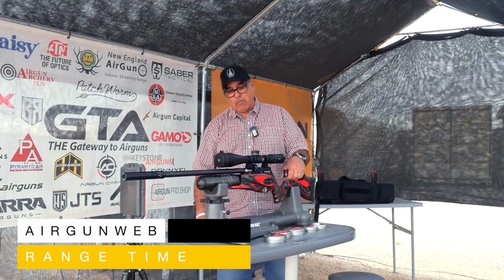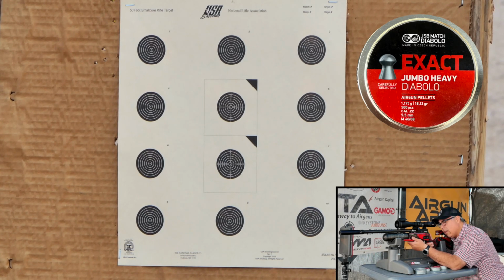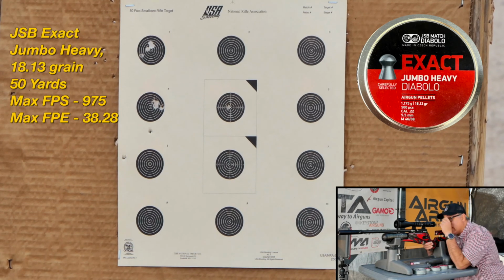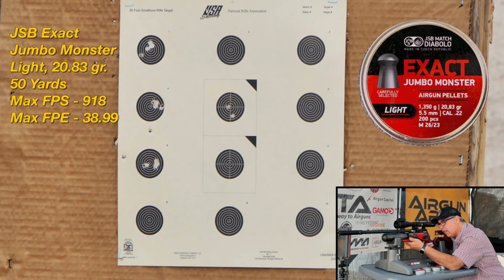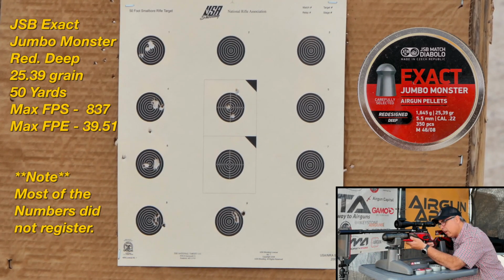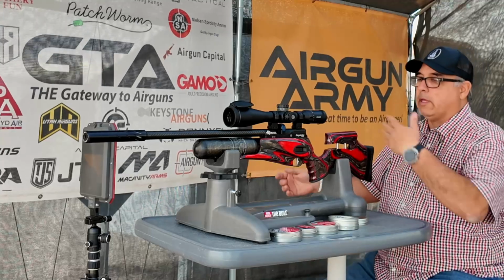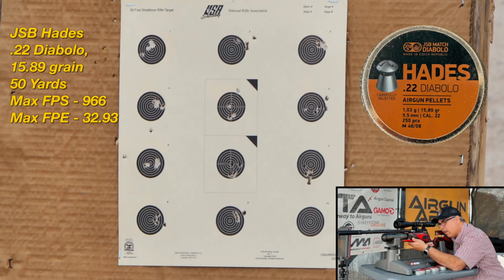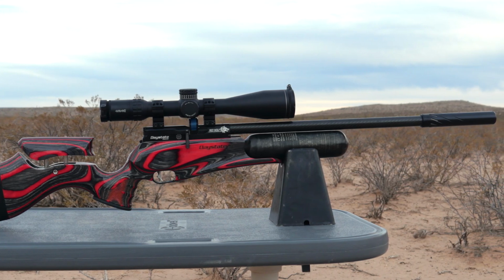ELECTRONIC HIGH POWER AIRGUN - Daystate Red Wolf Laminate .22 50-Yard JSB Pellet Tests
It’s been a while since we’ve had the opportunity to shoot our Daystate Red Wolf Standard.  Today, we’ll get back to testing this awesome airgun at 50 yards.  We’ve got the new JSB Monster pellets in different weights and designs, and we are very curious about how they will work in our rifle at 50 yards.   We are running the Hawke Frontier 34 scope, which is an ideal optic for this airgun.  Let’s see how she does!

Our videos are strictly for documentary, educational, and entertainment purposes only. Imitation or the use of any acts depicted in these videos is solely AT YOUR OWN RISK. Treat Airguns as FIREARMS and observe all the same safety considerations as such.  All work on airguns should be carried out by a qualified and insured individual. We (including YouTube) will not be held liable for any injury to yourself or damage to your airguns resulting from attempting anything shown in any of our videos. These videos are free to watch, and if anyone attempts to charge for this video, notify us immediately.